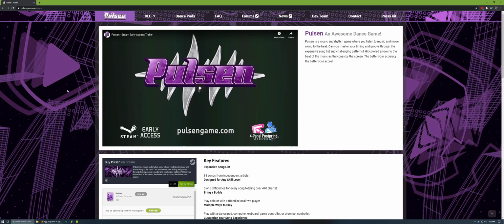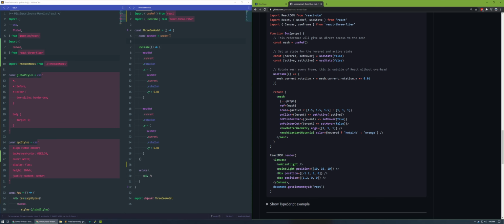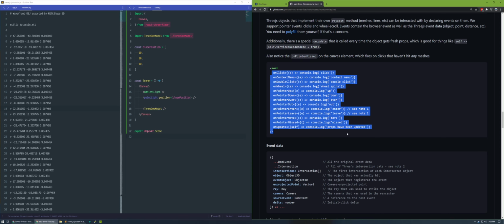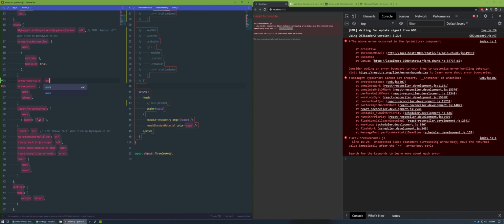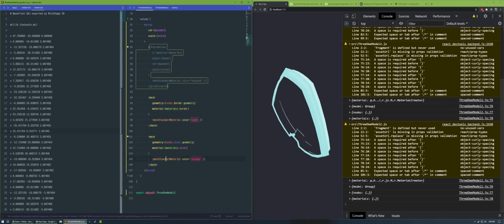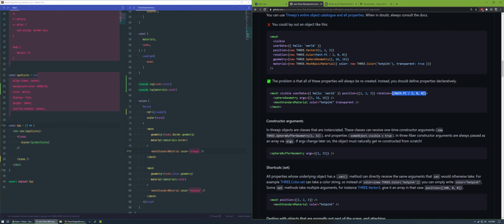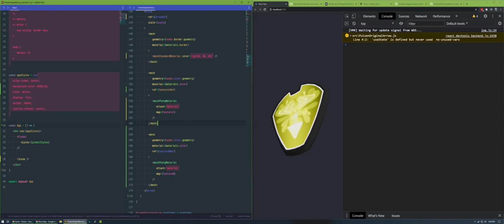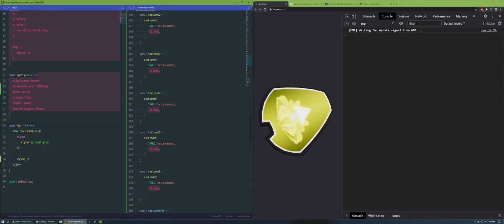Using React-Three-Fiber for the First Time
Someone told me about React-Three-Fiber. I figured I'd take a look and see if I could reprogram my C++/Lua game Pulsen in JavaScript using this library.

This ended up being a lot harder than I thought to figure out, but it's a good starting point!